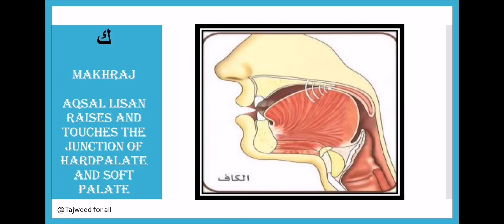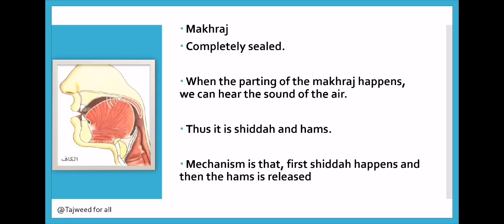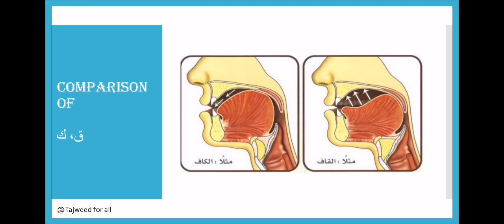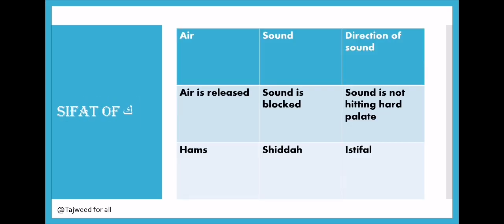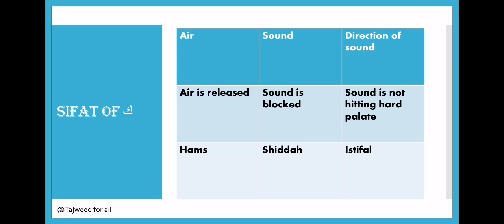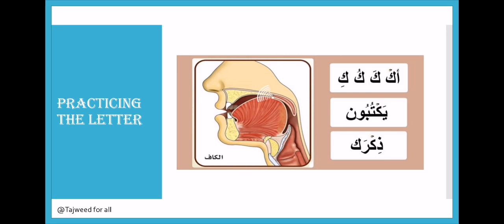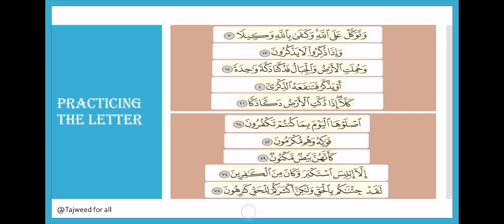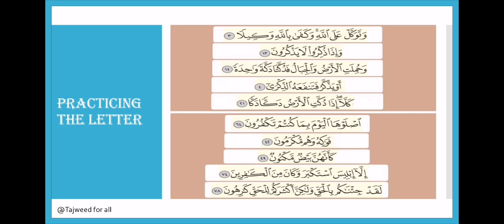Makharijul huroof class 6(b)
Makhraj and sifat of ك